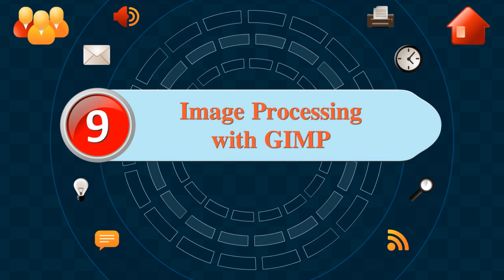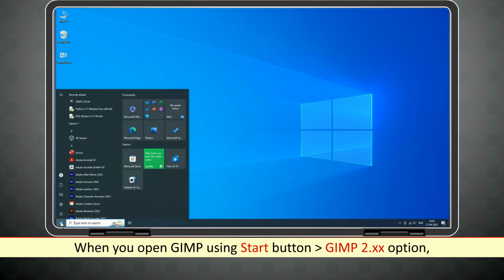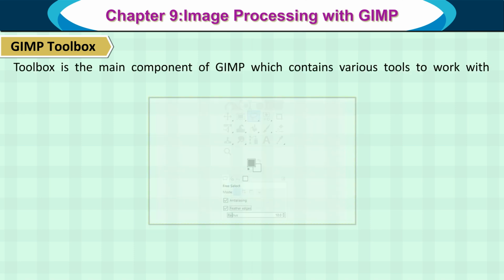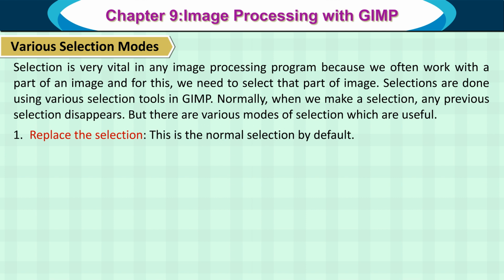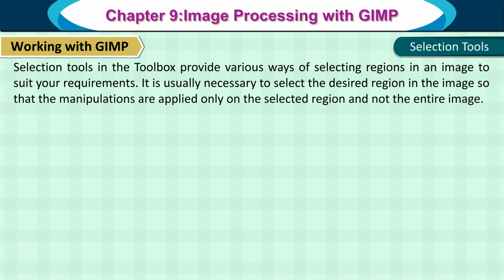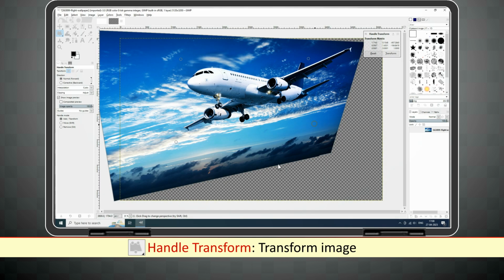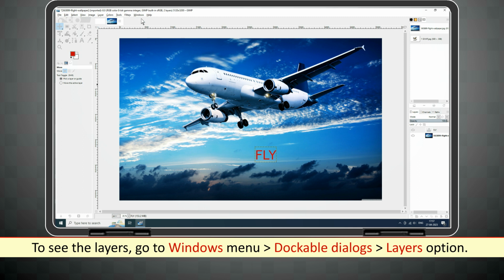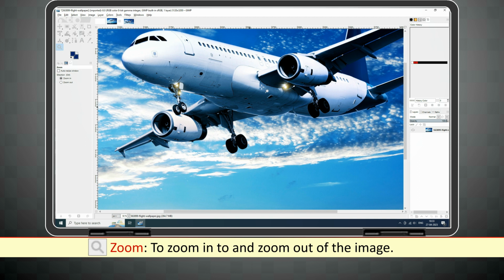Chapter 9: Image Processing with GMIP (part 1)